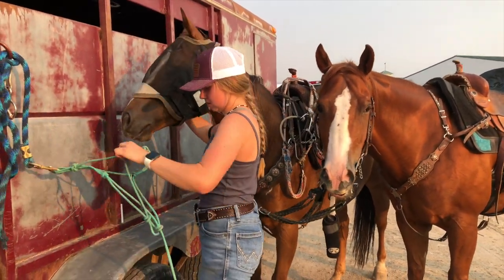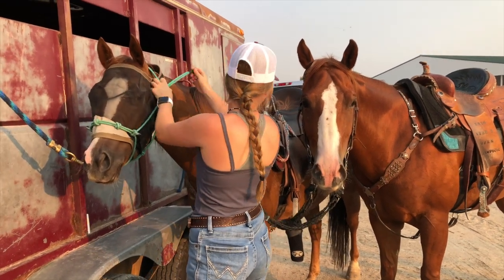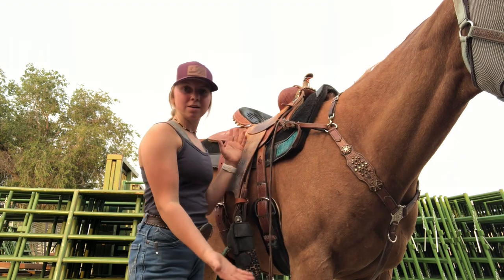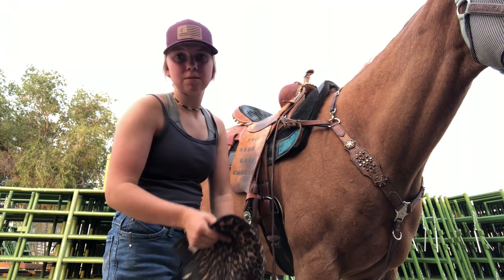Barrel Jackpot Vlog + Patterning my New Horse || Camo Cowgirl